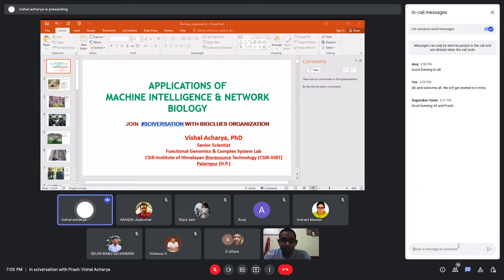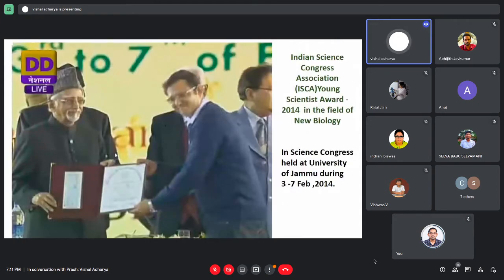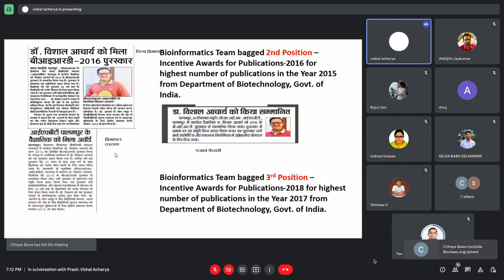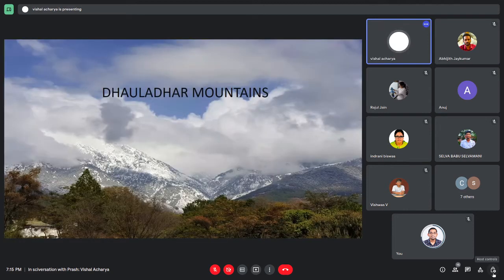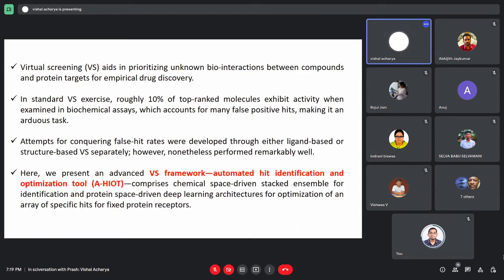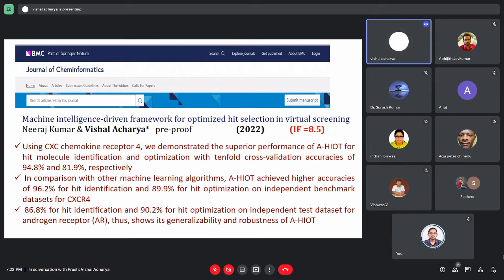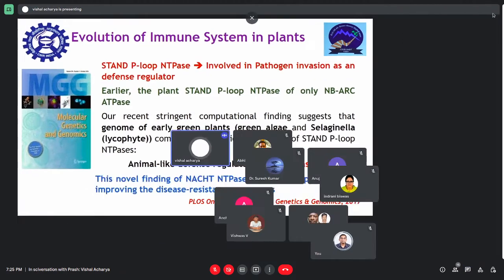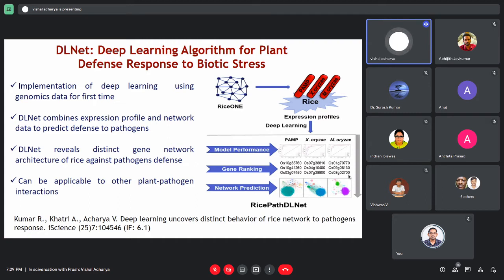In Sciversation with Prash: Vishal Acharya